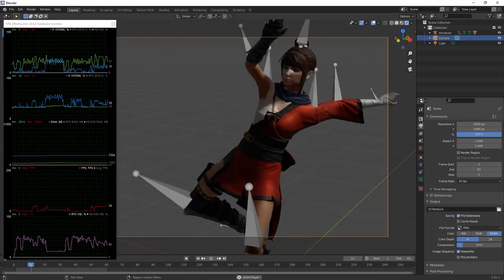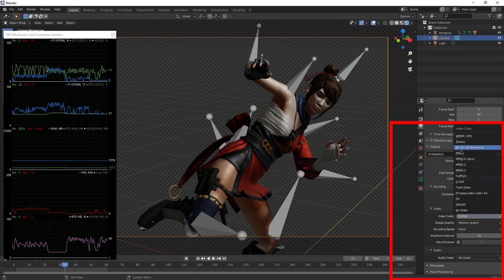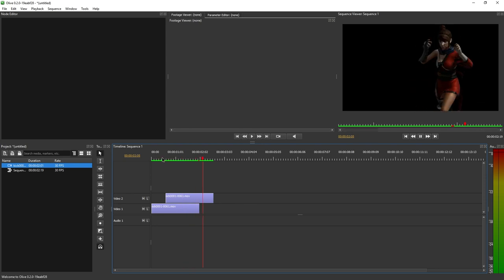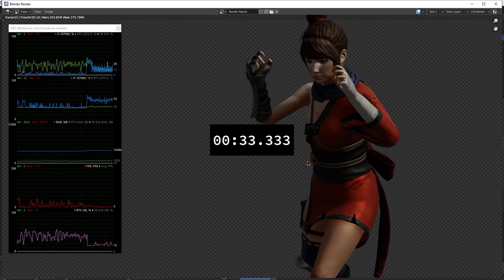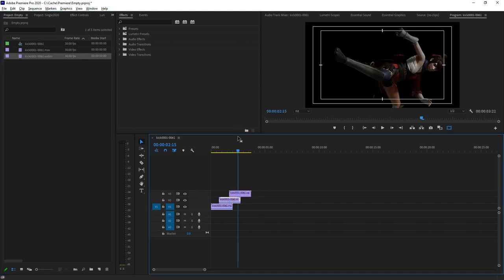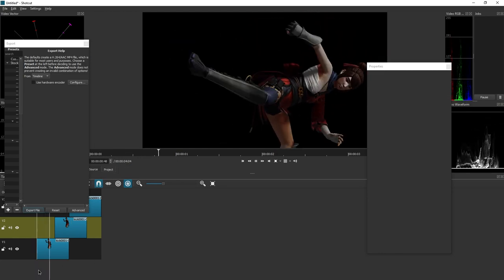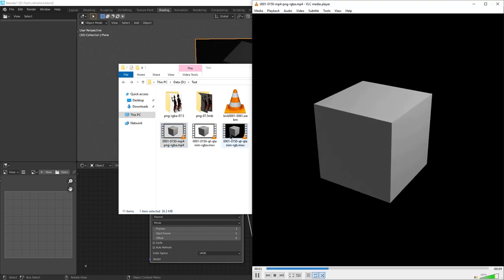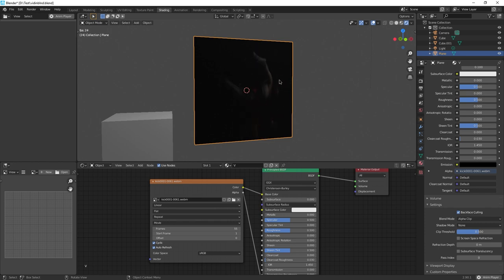How to Render COMPRESSED Transparent Video in Blender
How to render small/compressed videos with transparent background in Blender, for use in software that supports this already.

Blender is a free and open source 3d modelling (and also video editor) editor. It is a small download (less than 200 MB) and actively developed.